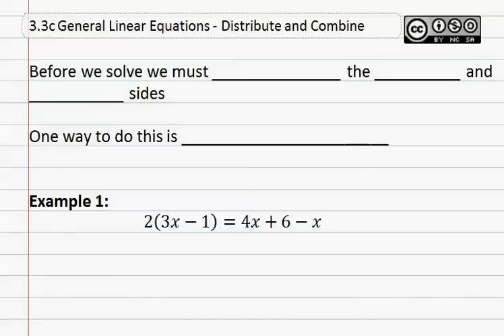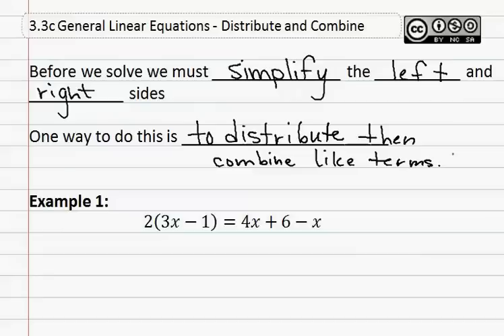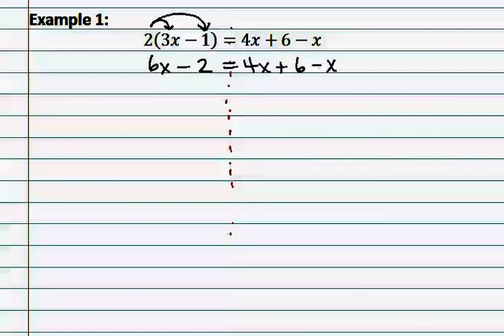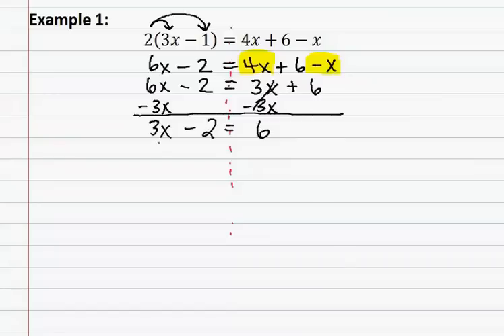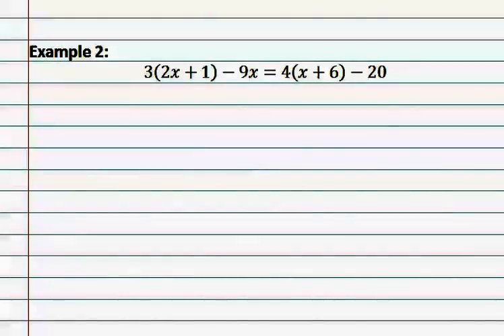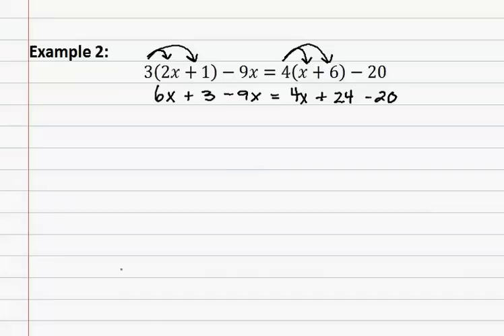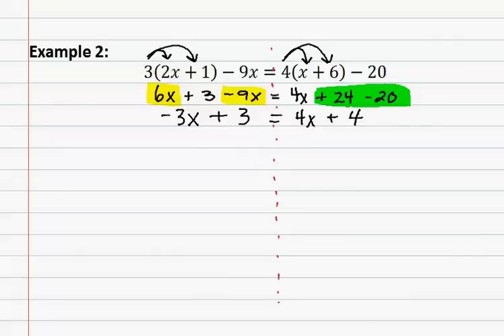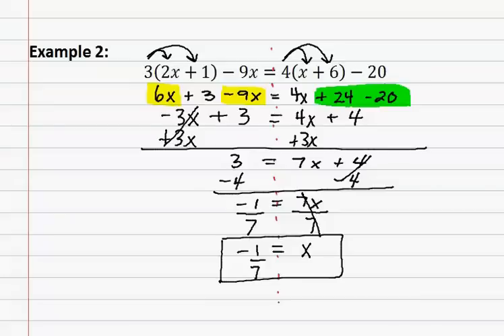3.3c : Distribute and Combine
Unit 03 Linear Equations
3.3 General Linear Equations